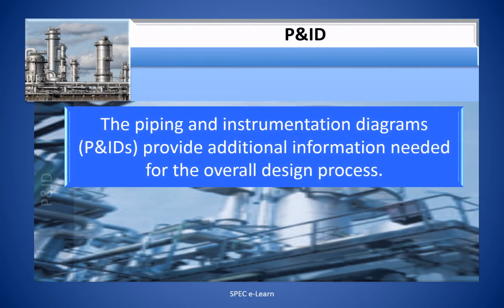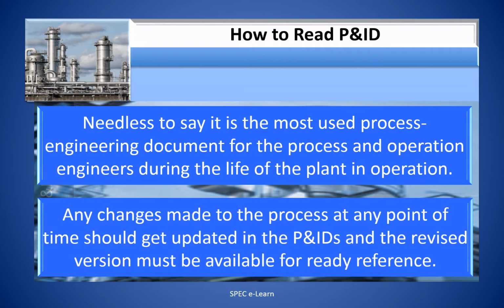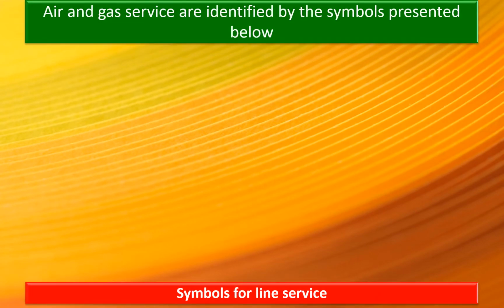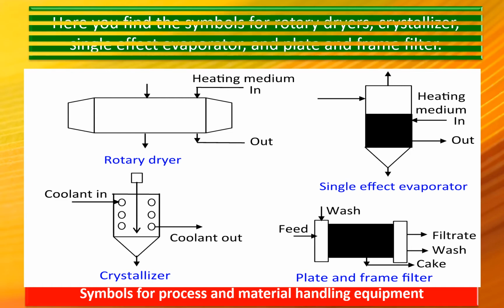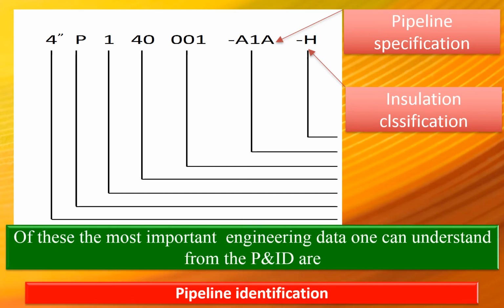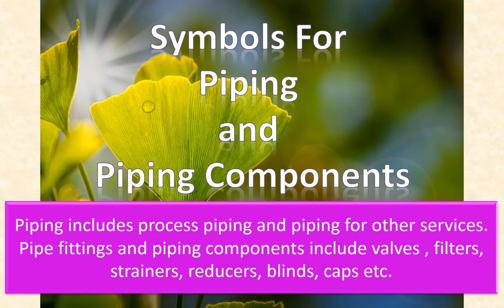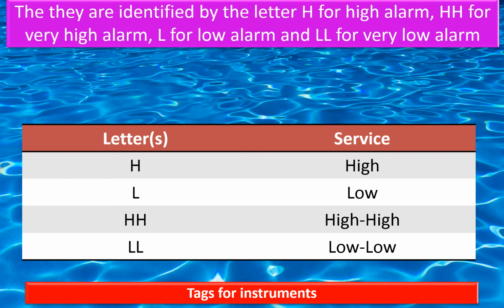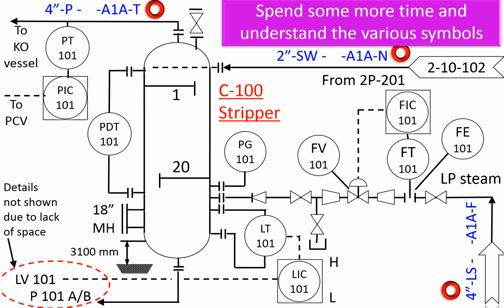How to Read Piping and Instrumentation Diagram (P&ID)“.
This video is on  “How to Read Piping and Instrumentation Diagram (P&ID)“. The target audience for this course is chemical and process engineers and chemical engineering student “.

An important document generated by process design and used by chemical engineers in engineering companies and process plants is Piping and Instrumentation Diagrams. Piping and instrumentation diagram contains schematic for the piping, valves and components of instrumentation system such as indicative instruments, control valves, emergency shutdown valves.

Watch the video to learn and enhance your knowledge.